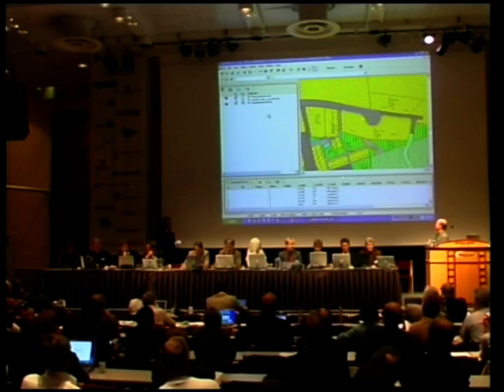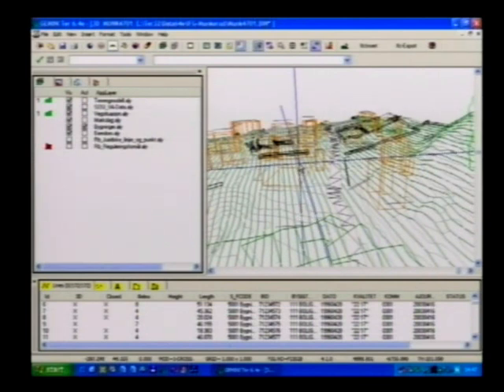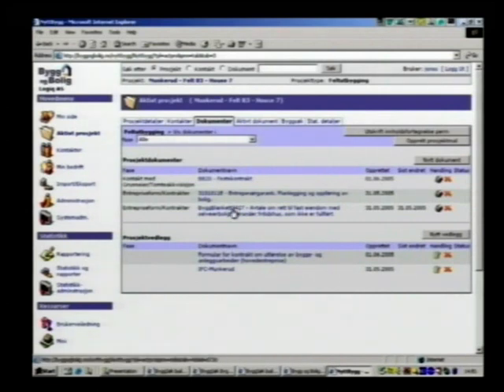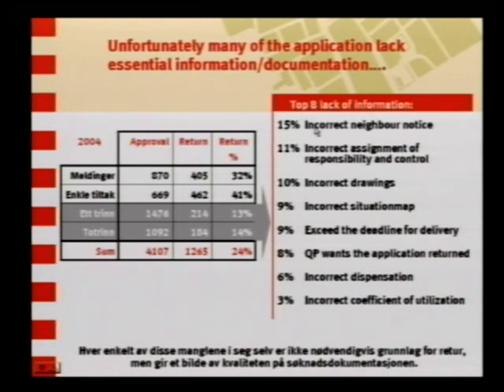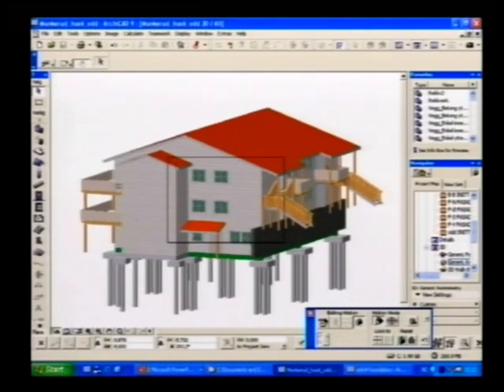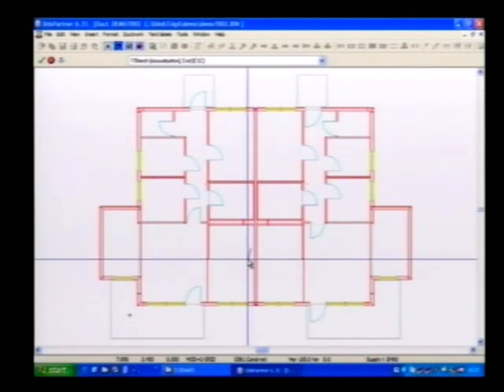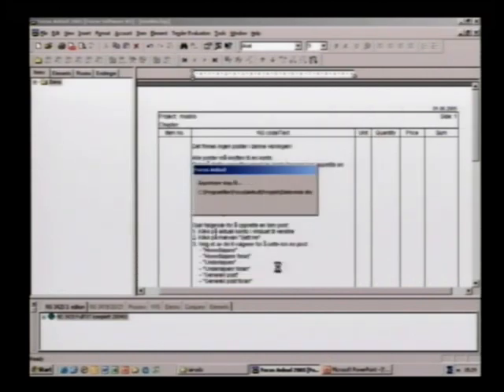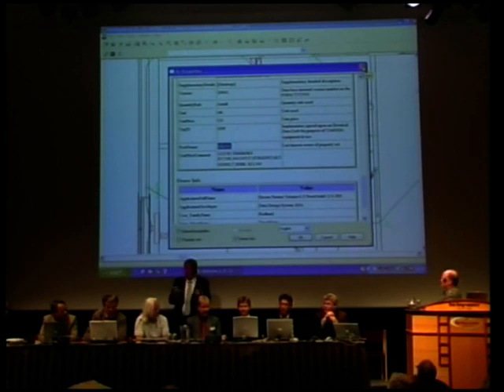VTS 02 1